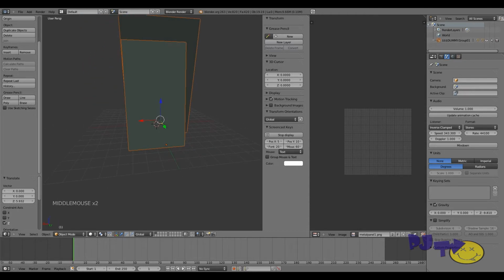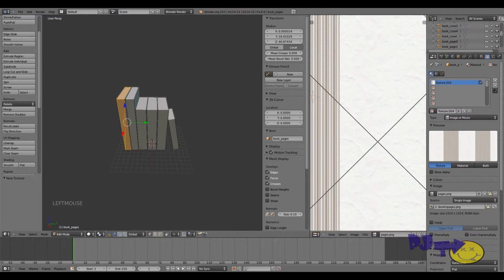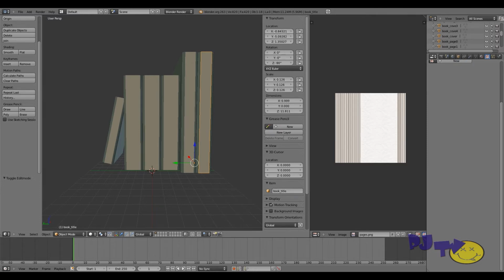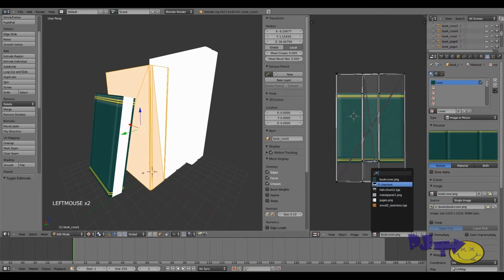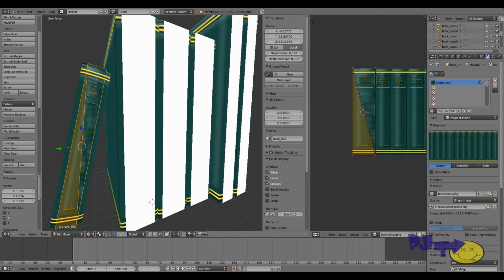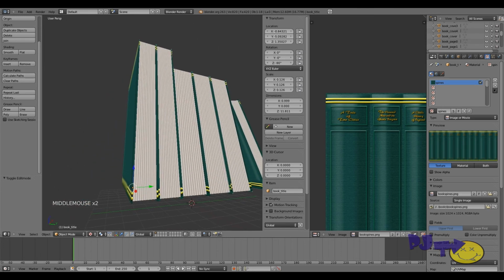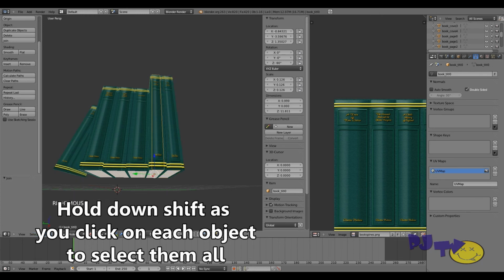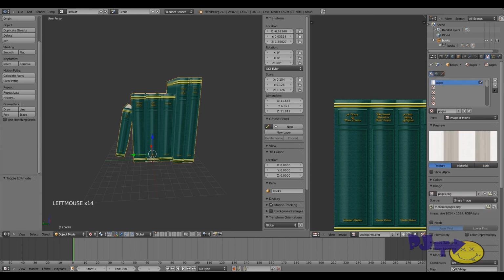Using Blender in the Import Pipeline for Muvizu, Opensim & Iclone - Lets Build a Sim Tutorial 7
This is an introductory level tutorial on materials and exporting files from blender to some popular machinima graphical engines.  We work through texturing a set of simple books model and reducing material number and generally cleaning up a model for use in real time animation type engines used for making 3D animated cgi type movies.

If you want to try this tutorial using the same models etc here are the relevant links

some people are unfamliar with the anotation system here are the links to the ending parts of this tutorial if you skip to the second half without watching the first half likely it wont make much sense to you